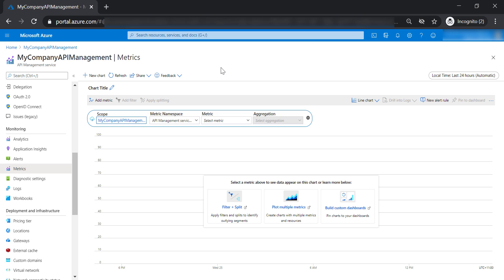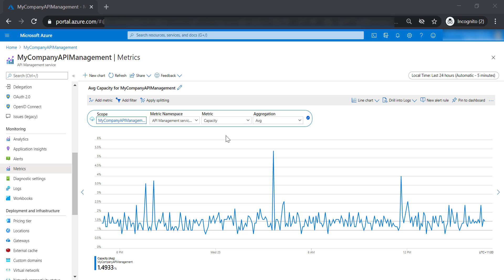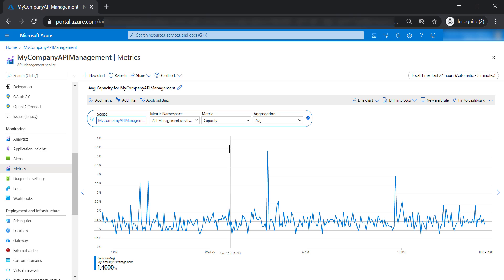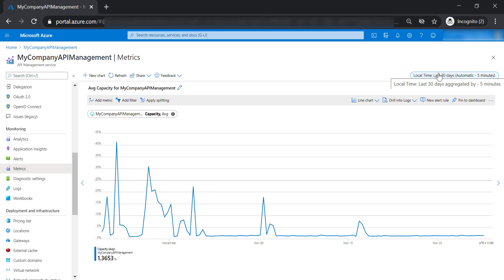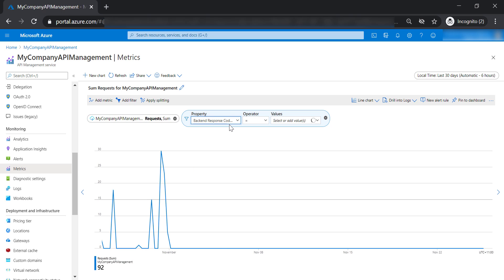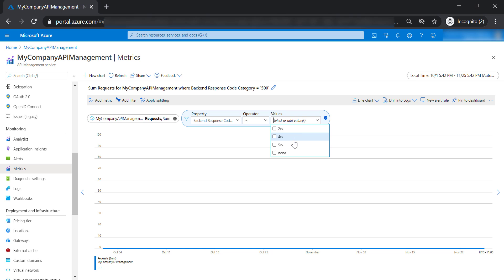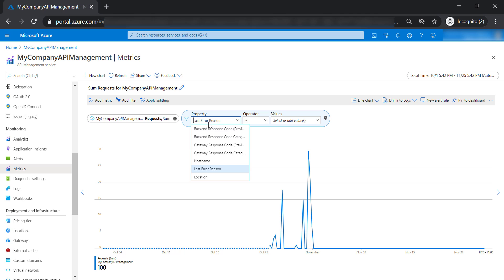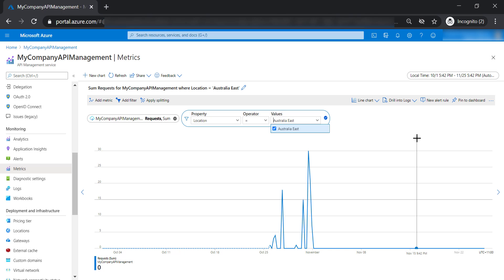Azure API Management - Metrics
Visualize and query metrics or logs coming from your Azure API Management service. You'll learn how to use API Management Metrics to get clear understanding of how your API Management is working, and what actions you need to take. We also are going to cover the important metrics that you should know and monitor for your API Management.